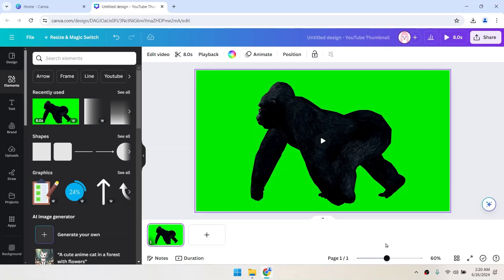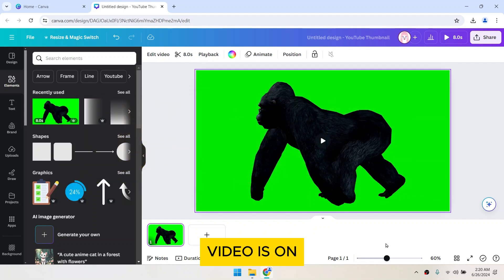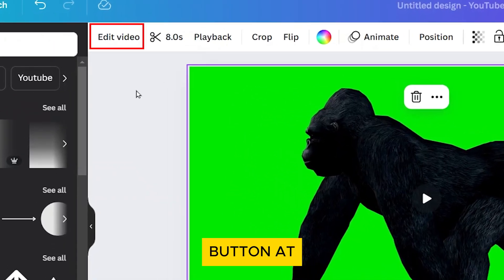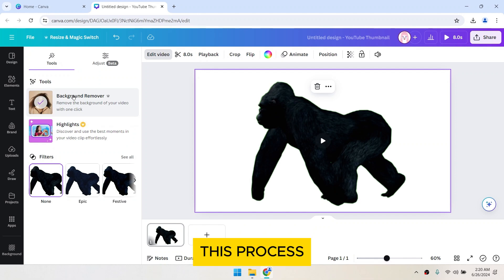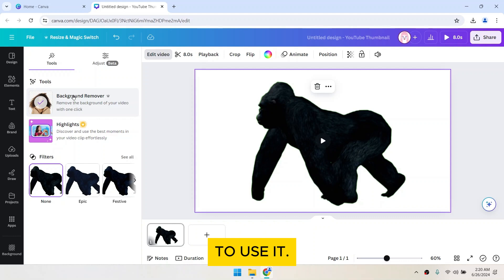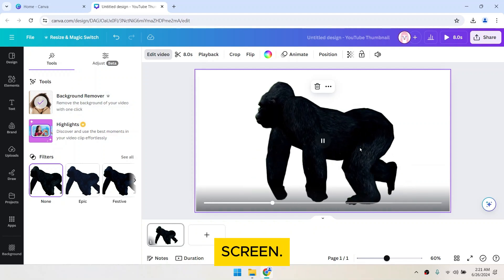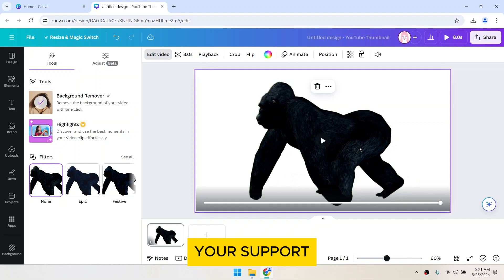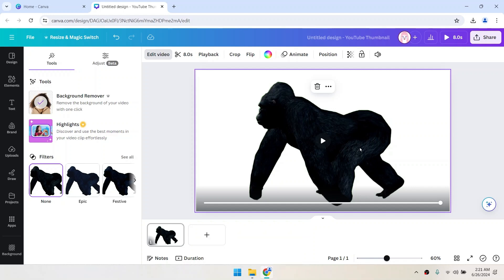How to Remove Green Screen in Canva (Easy Tutorial)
Welcome to our step-by-step tutorial on "How to Remove Green Screen in Canva". Whether you're a beginner or seasoned user, this video will guide you through the entire process of removing green screens from your videos using Canva's powerful tools.

🕒 Timestamps:

00:00 - Getting Started with Green Screen Removal
00:13 - Accessing the Background Remover Tool
00:28 - Requirement: Canva Pro Account
00:42 - Checking the Removal Results
00:56 - Engage with Us: Feedback & Suggestions

🎓 What You Will Learn:

How to navigate Canva: Quickly find the tools you need.
Using the Background Remover: A step-by-step guide on how to effectively remove green screens.
Tips for Perfect Results: Learn how to tweak your settings for the best results.
Canva Pro Features: Discover the advantages of Canva Pro for professional editing.